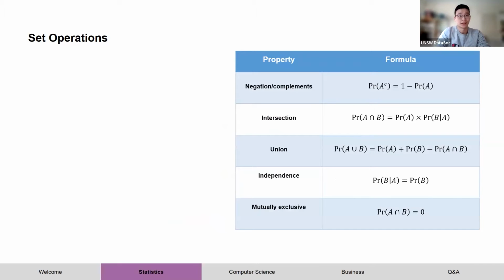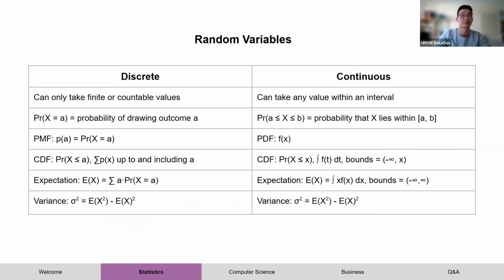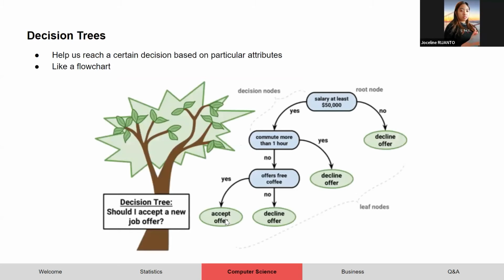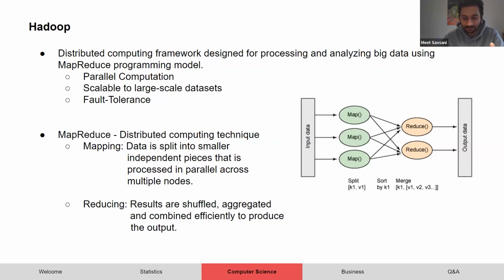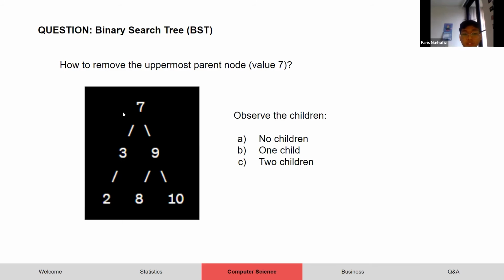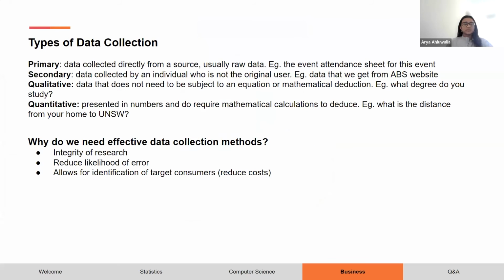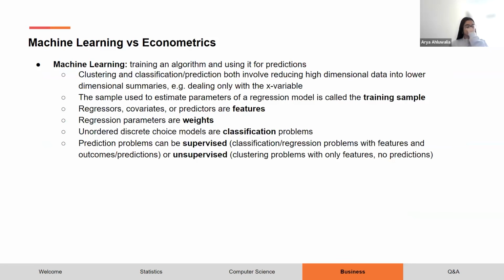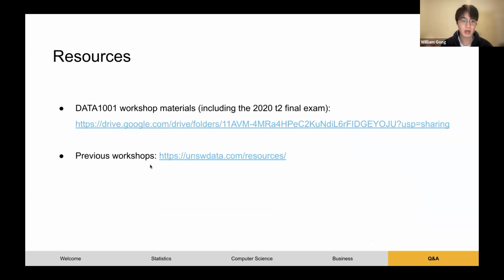DATA1001 Revision Workshop 2023 T2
Recording of UNSW DataSoc 2023 T2 'DATA1001 Revision Workshop

Date: 07/08/2023